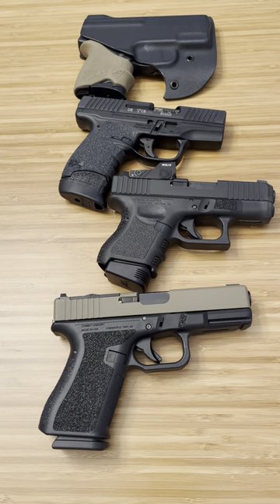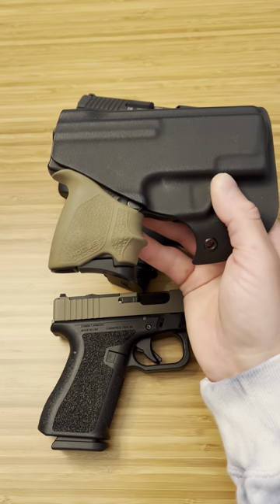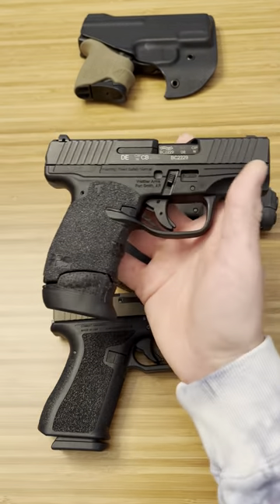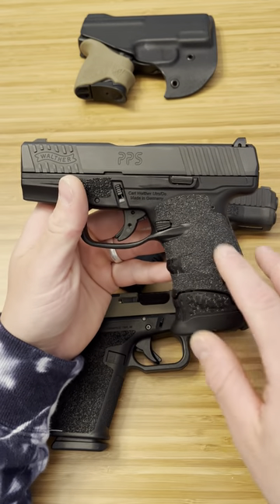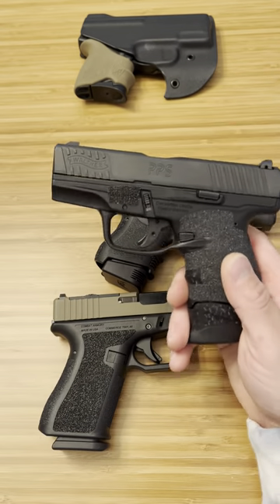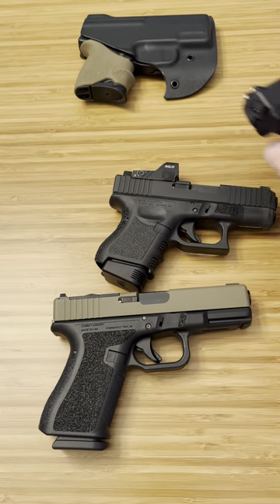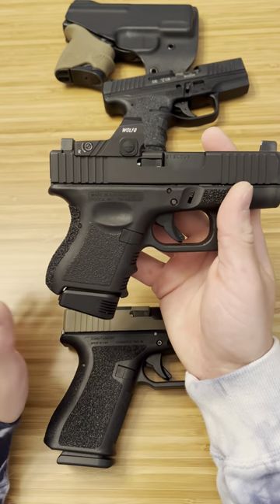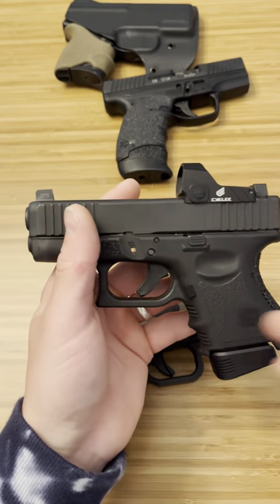My 4 Most Carried Firearms Of January